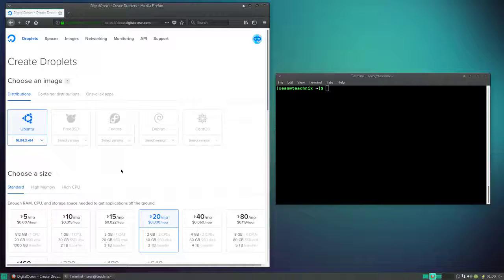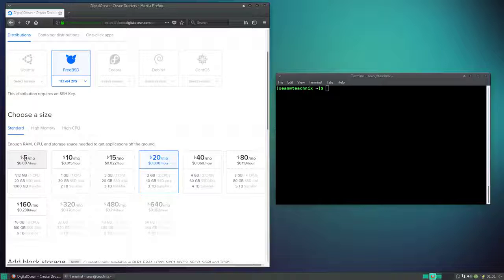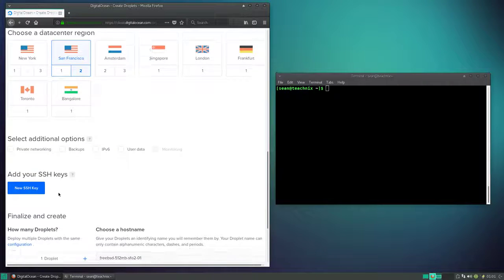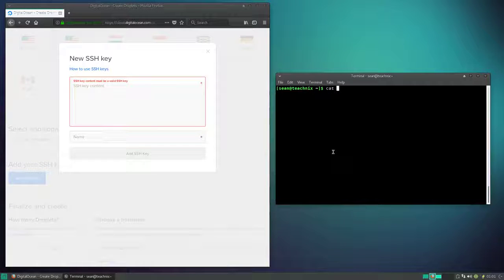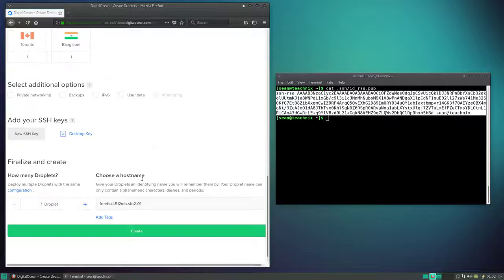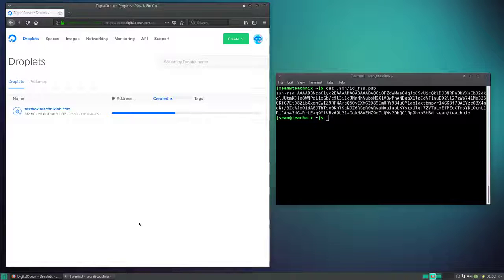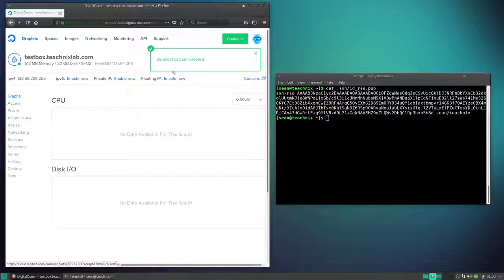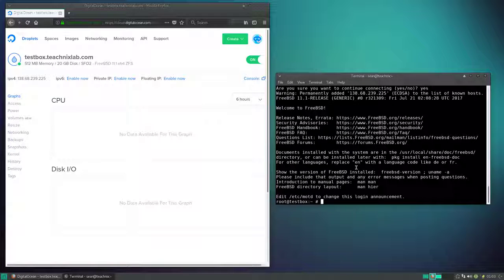Setting Up Your First FreeBSD Droplet On Digital Ocean In 5 minutes!